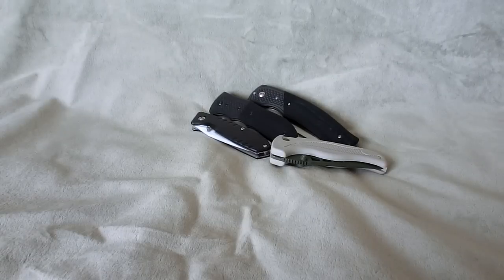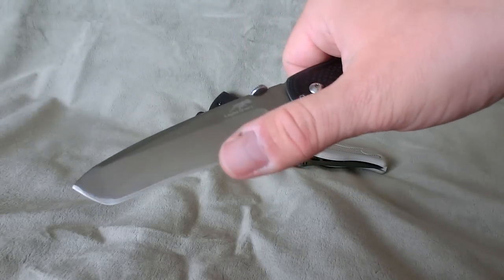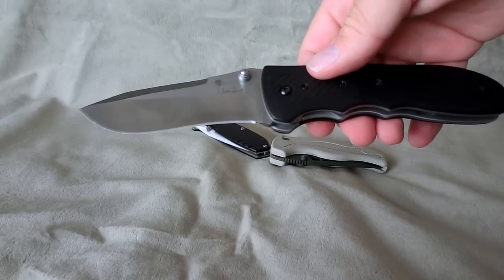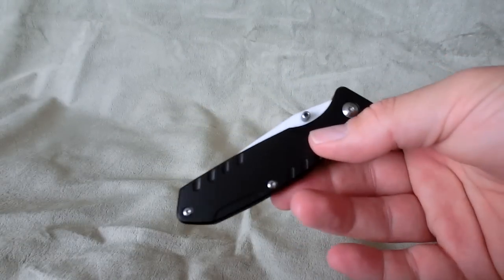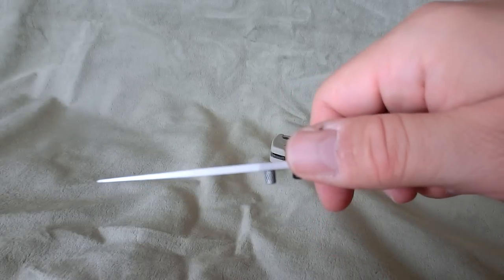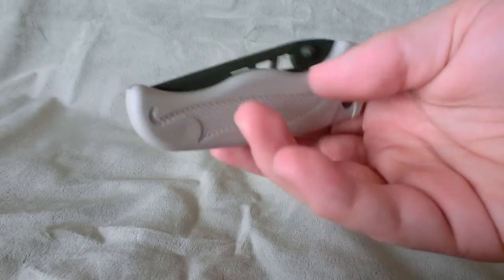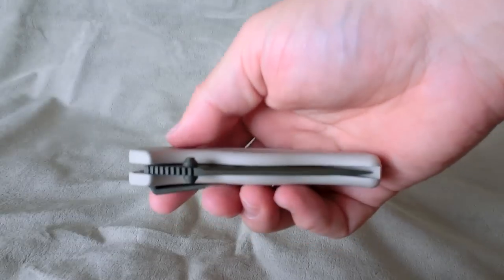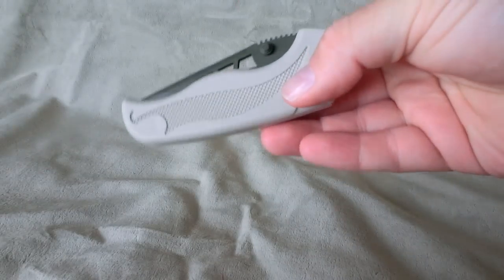Collection: Meyerco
The current Meyerco knives in my collection.